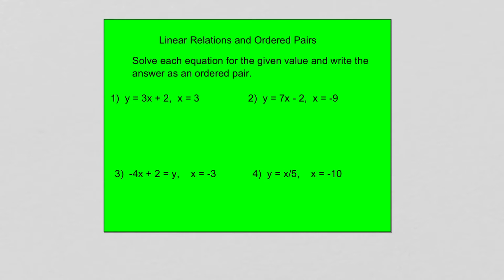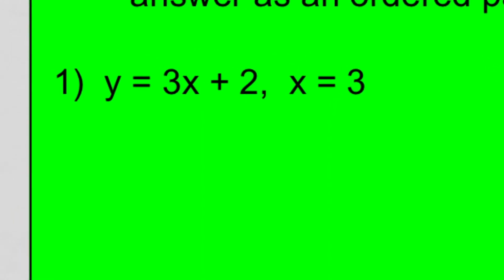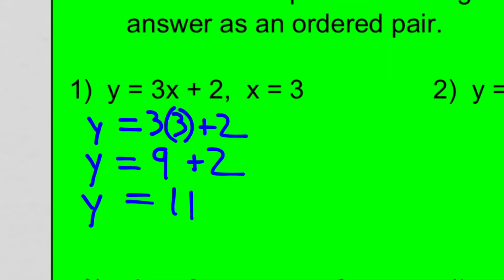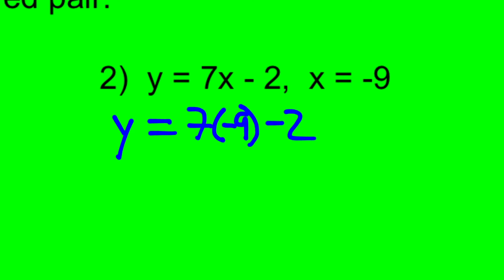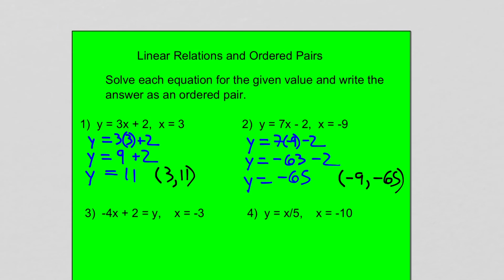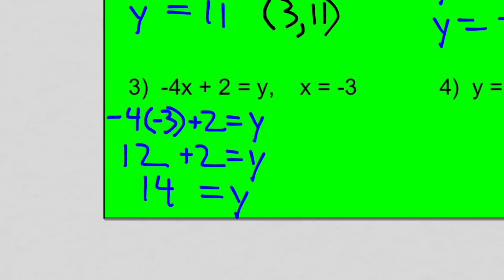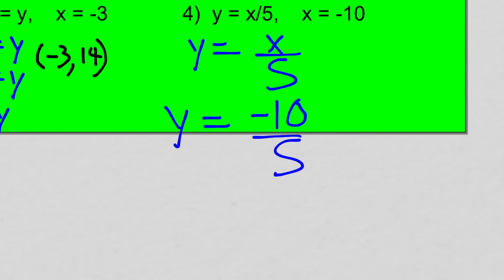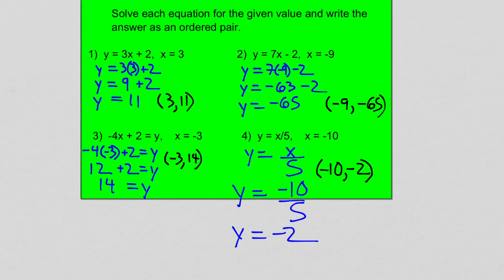Grade 8 Linear Relations and Ordered Pairs